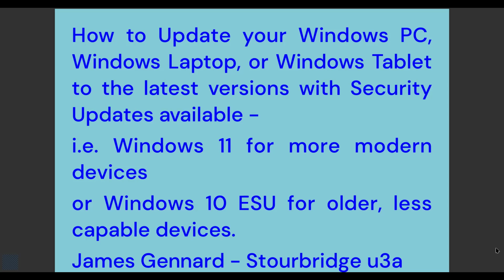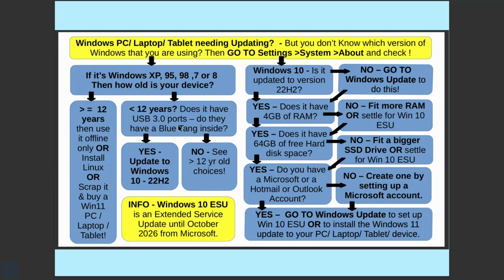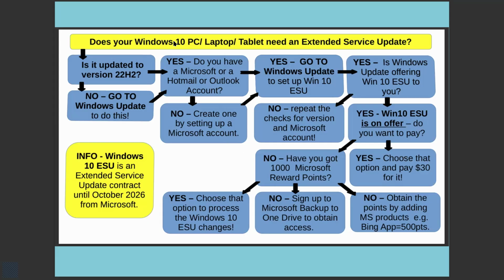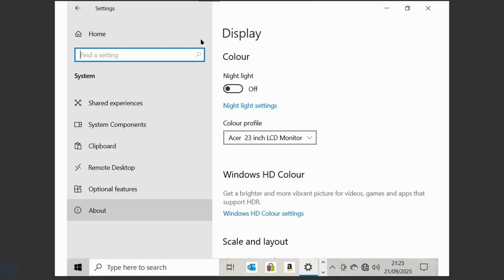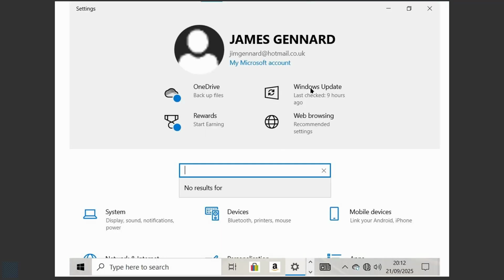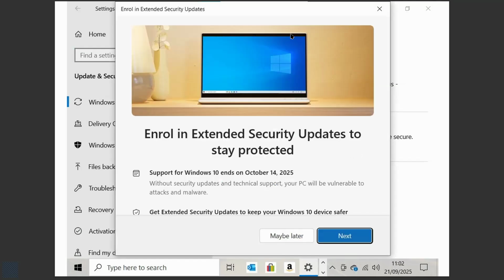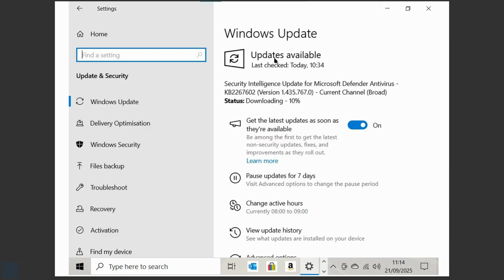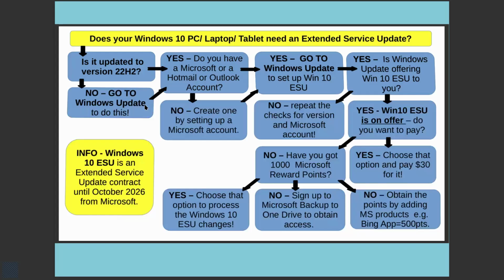WINDOWS 10 ESU UPDATE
The deadline is approaching for the end of Microsoft support for Windows 10 software, which will leave users exposed to hackers and miscreants. I suspect that many people are leaving it as late as possible to make a decision as to what to do and are not so confident with updating software etc. so I have created a video to show how "simple" it is, albeit I am a bit of a geek myself so I'm happy to dabble in this area. I have created a short video to run through the process for the benefit of my friends and colleagues in the Stourbridge uза group and I'm willing to share it with you. I hope that you find it useful! Best wishes to all from